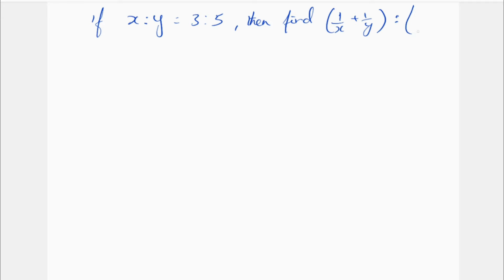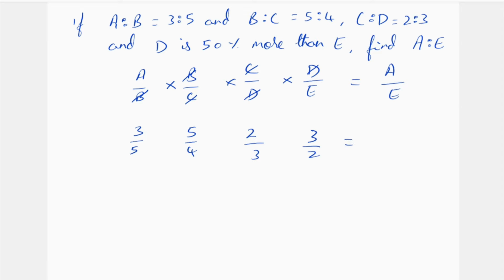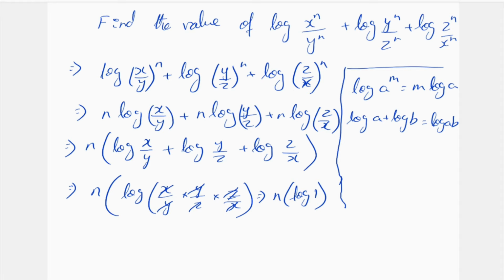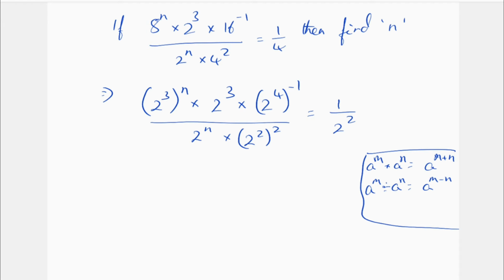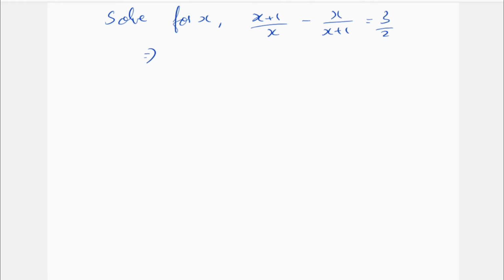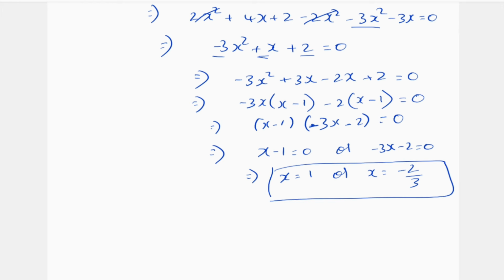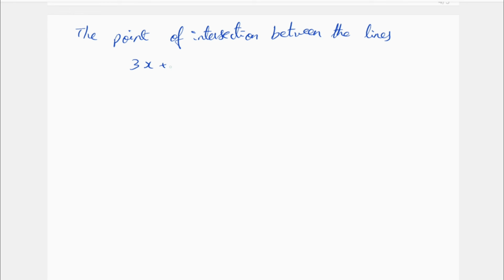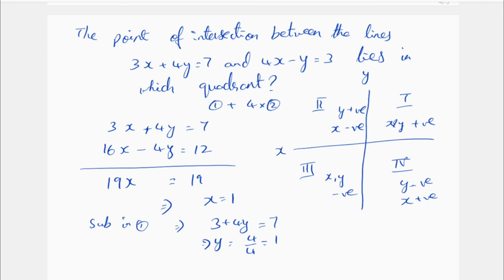Mathematics - Practice Questions 3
CA Foundation - Mathematics - Practice Questions 3